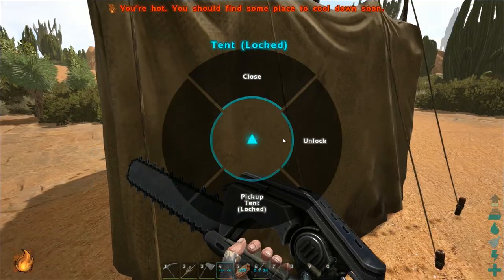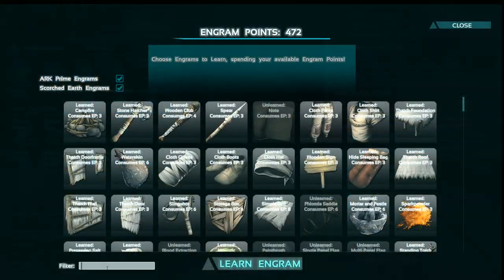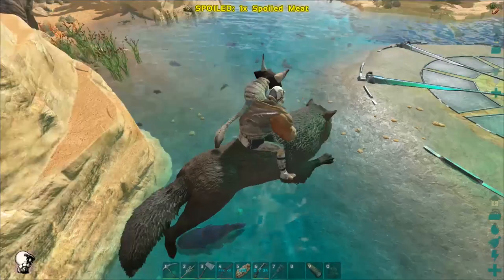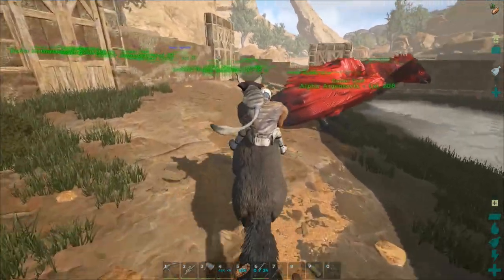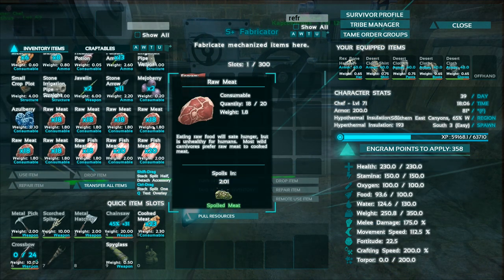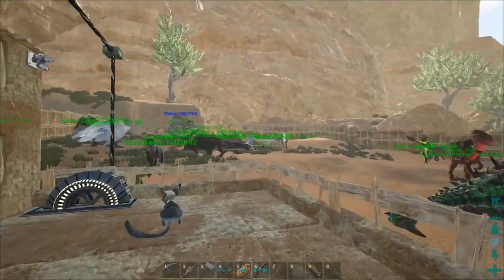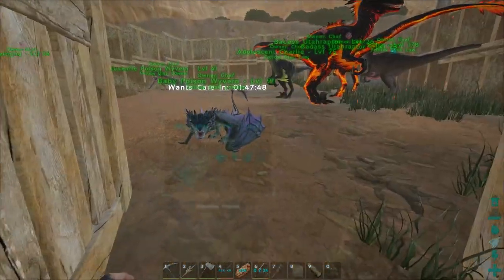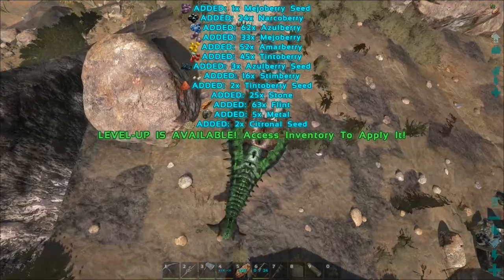ARK: Scorched Earth Ep.38 - MYSTERIOUS DEATH & AIR CONDITIONER!!! (Modded Dinosaurs Gameplay)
ARK: Survival Evolved Scorched Earth DLC modded gameplay! ARK: Scorched Earth brings the ARK adventure into the perilous deserts of Scorched Earth full of all new dinosaurs, weapons, and adventures!

ARK: Survival Evolved is a series where Waffle must survive in an open-world environment filled with dinosaurs! He must start from scratch, cut down trees, and occasionally snack on dinosaur poop... Join him on his journey to tame the best dinosaurs!

▶︎ ARK: Scorched Earth mods Installed
Annunaki Genesis